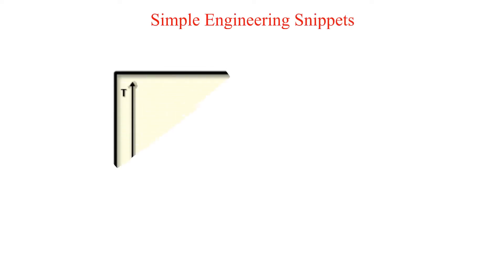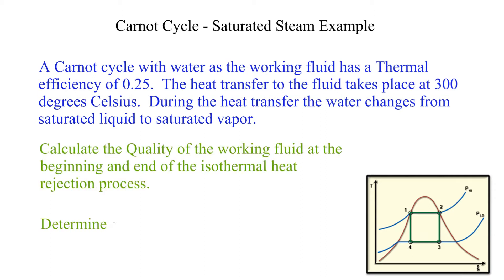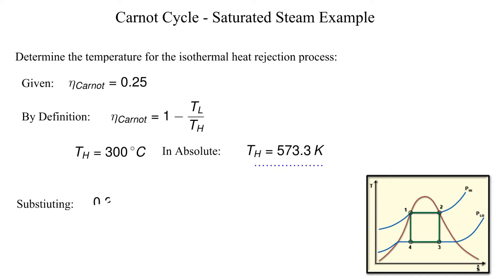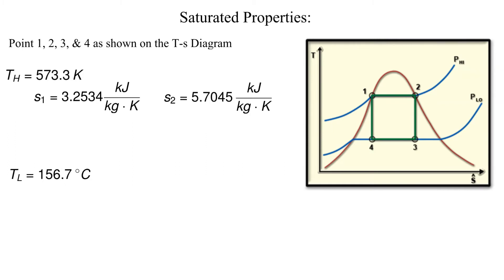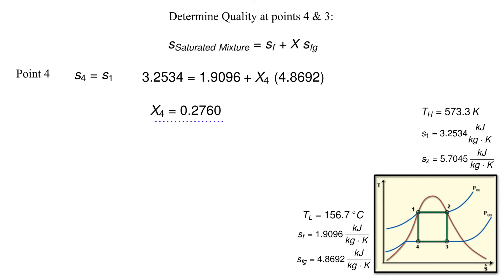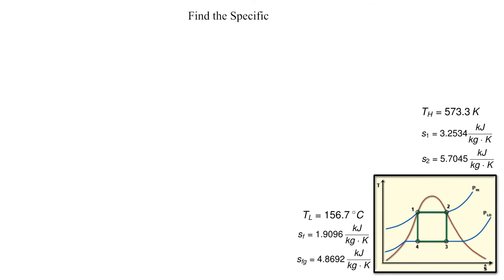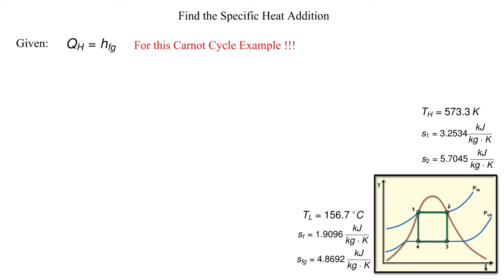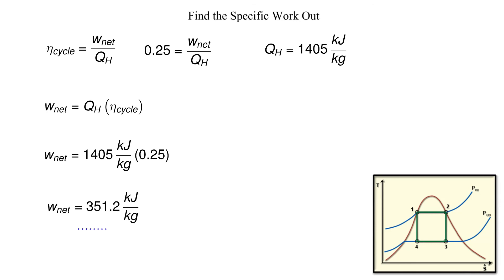CarnotCycle Example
Carnot cycle example with saturated water as the working fluid. Thermodynamics, thermo, 1stLaw, Mechanical Engineering.